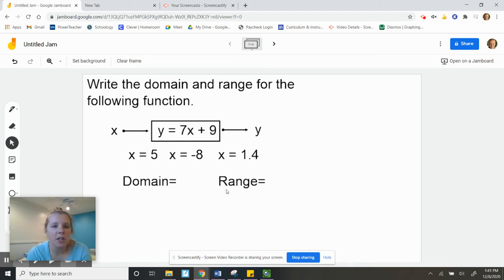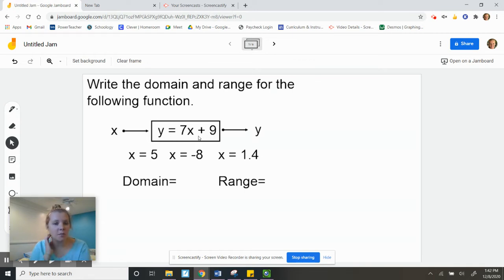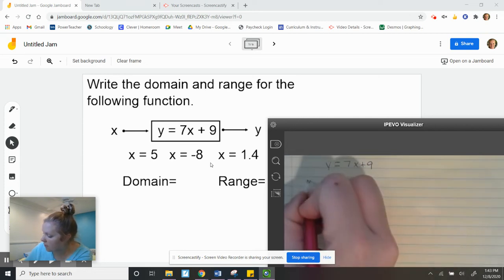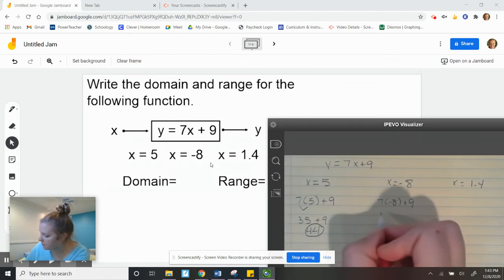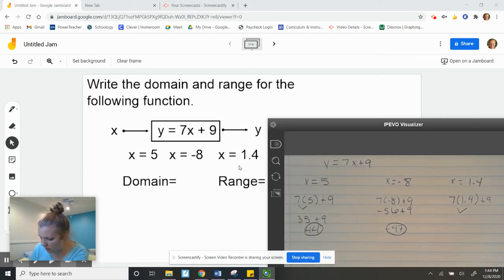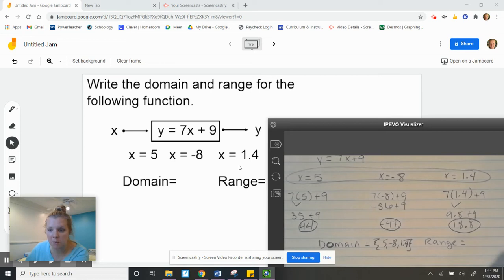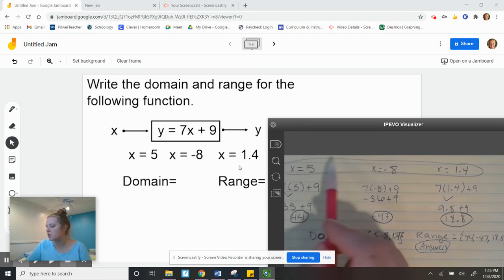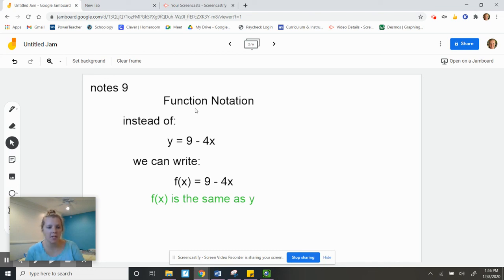A1 Notes 9: Function Notation pt 1